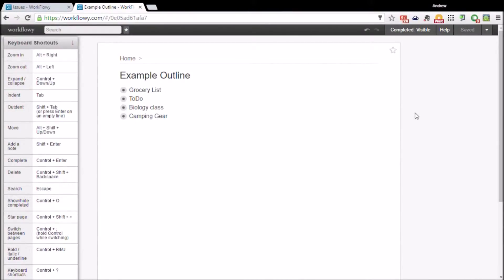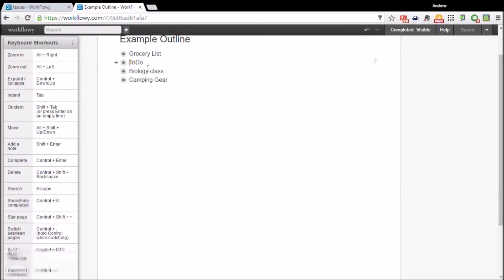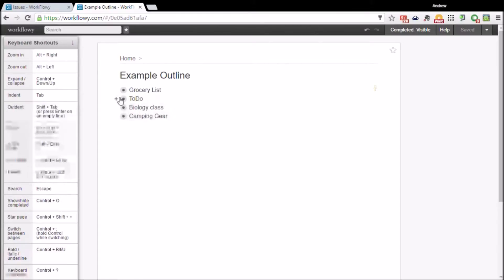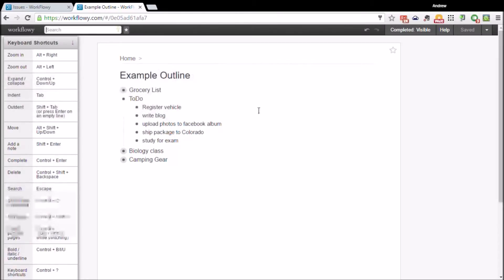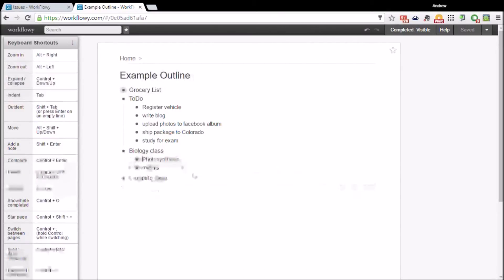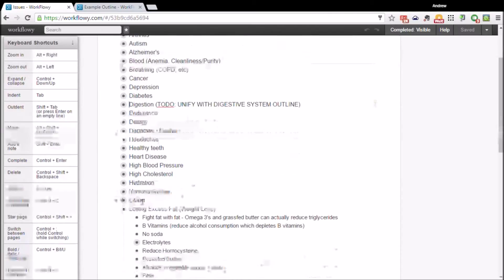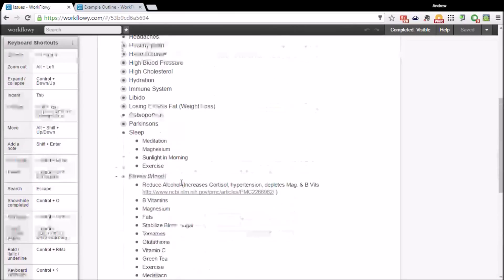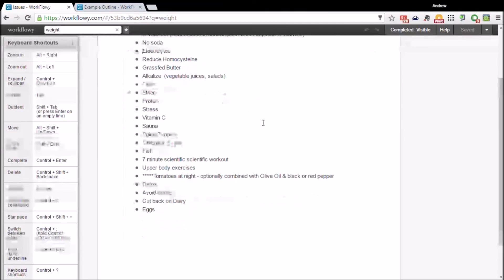Make Dynamic Lists in the Best Outline App: Workflowy for Web & Mobile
Keep all your to-do lists, business notes, or college notes all in one app. Workflowy is a dynamic outline that makes managing all your information a breeze. It's a great productivity app that is powerful and yet very simple.